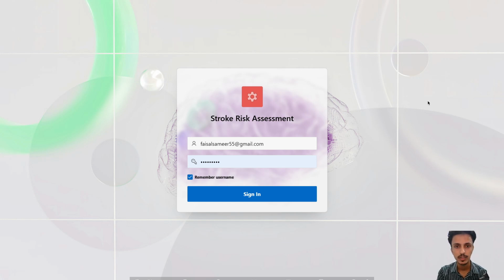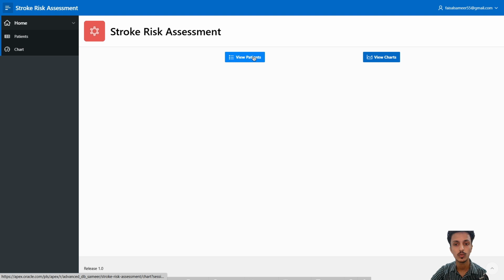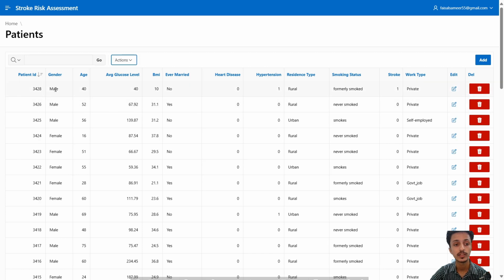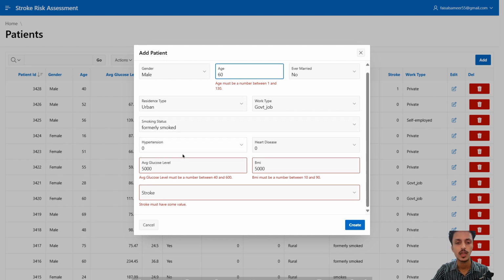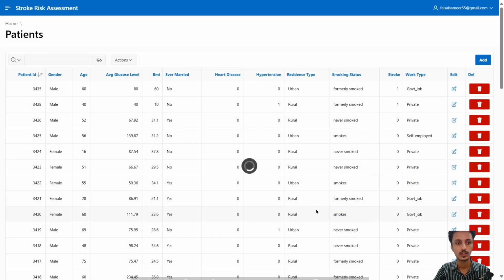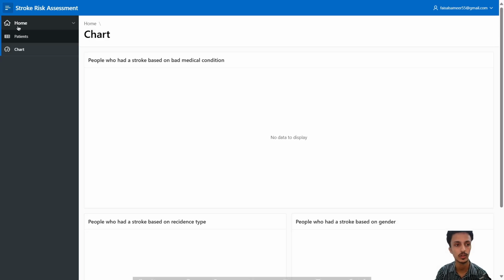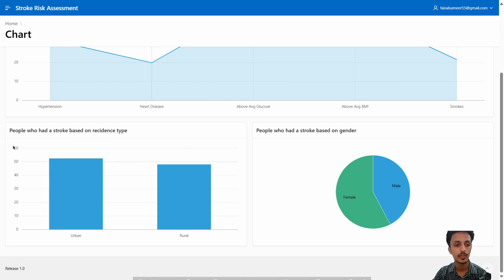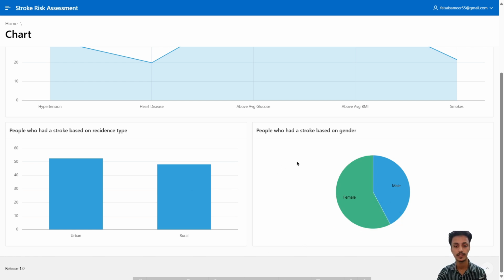Stroke Risk Assessment System - Advance Database Programming